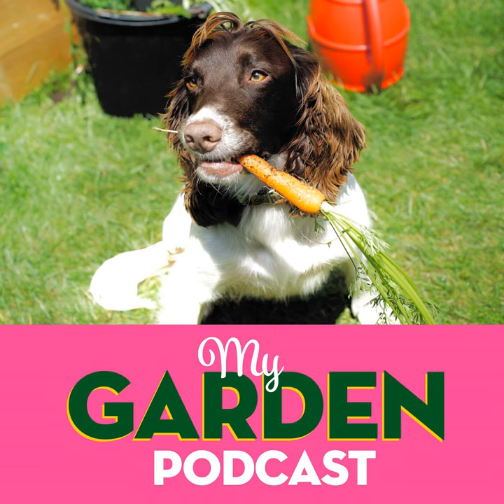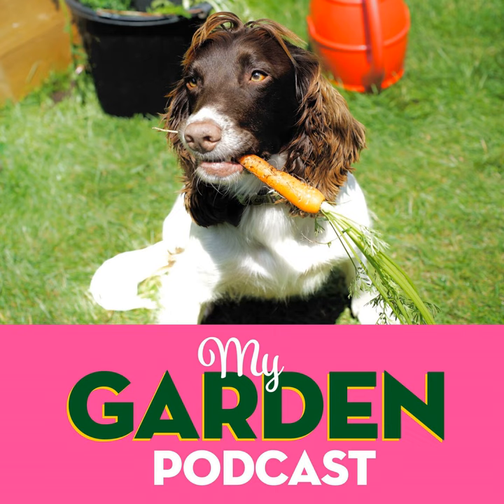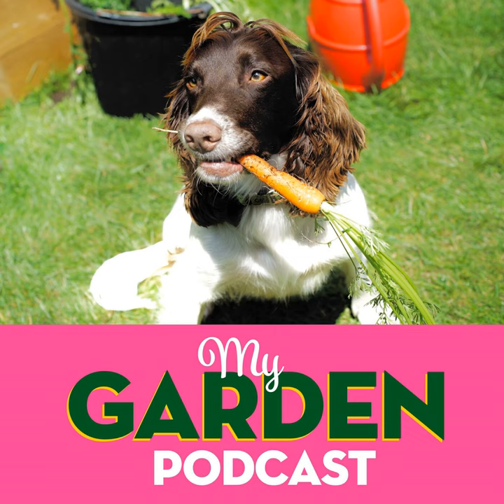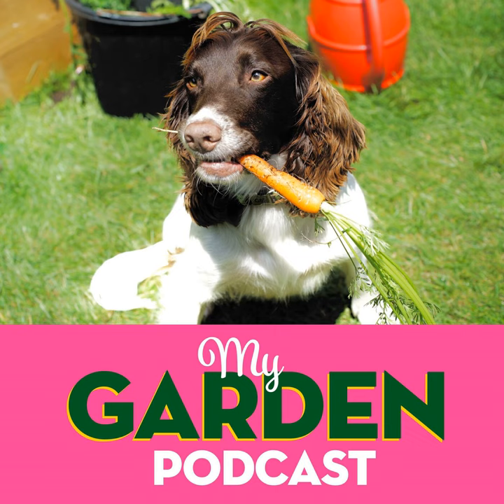Sunflowers with Joey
Penny pots on some sunflower seedlings under the supervision of Joey the dog. A keen amateur gardener, join Penny Haslam as she heads outdoors to explore, learn and grow. My Garden Podcast is produced by Bit Famous Ltd.